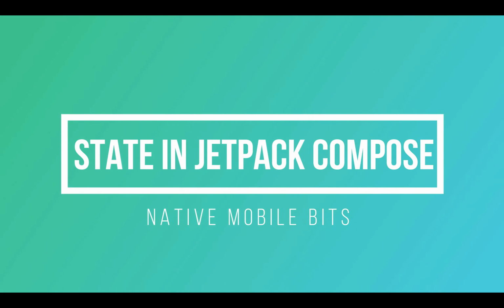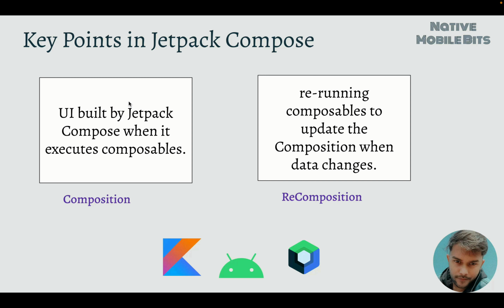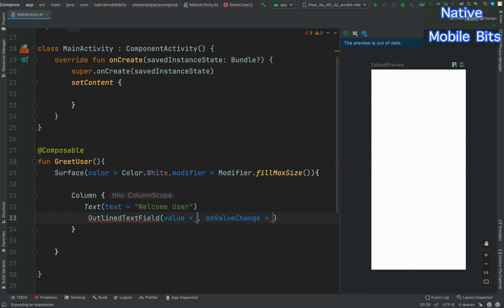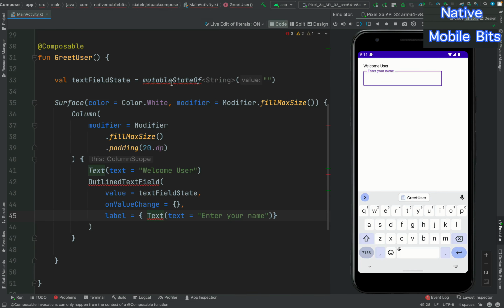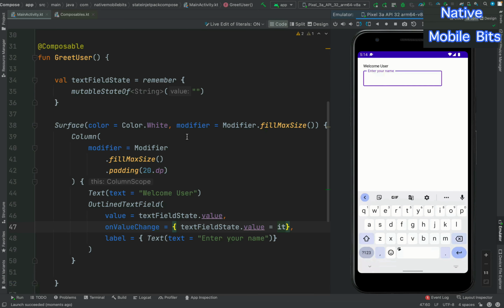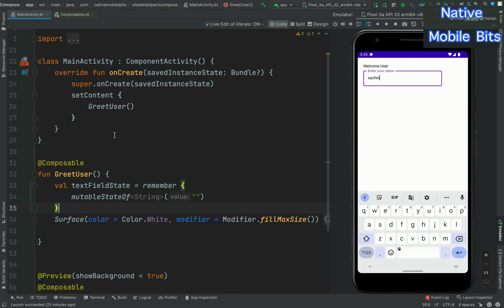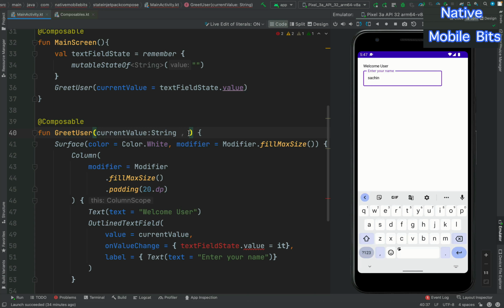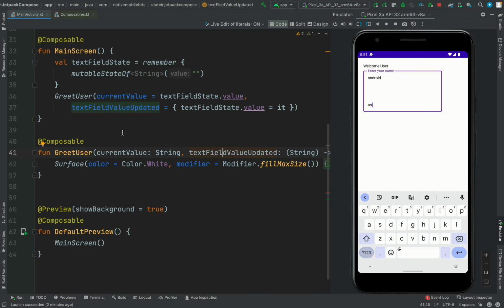State in Jetpack Compose (Part 7)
In this video we will learn about State in Jetpack Compose

- State
- Stateful & Stateless composable
- State hoisting
- Dynamic content in Jetpack compose